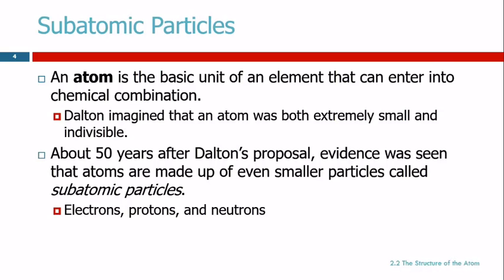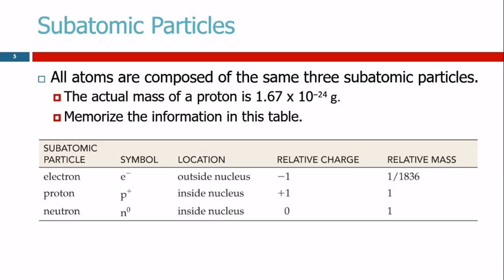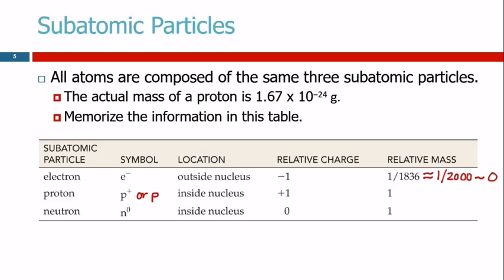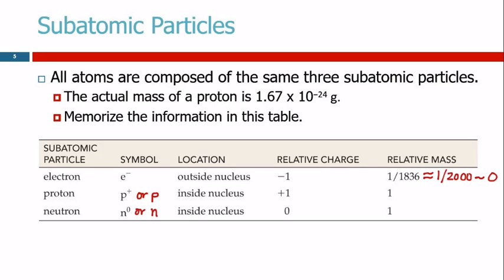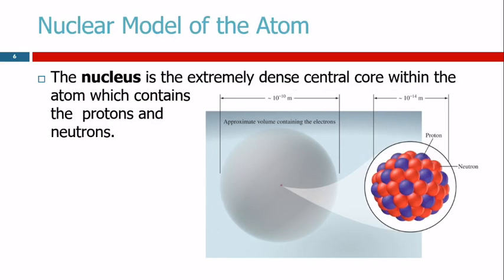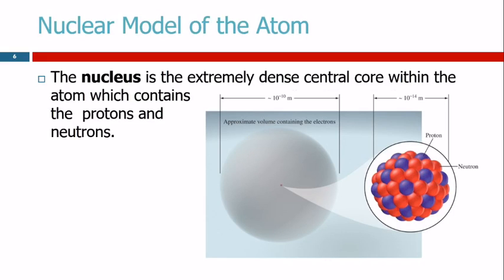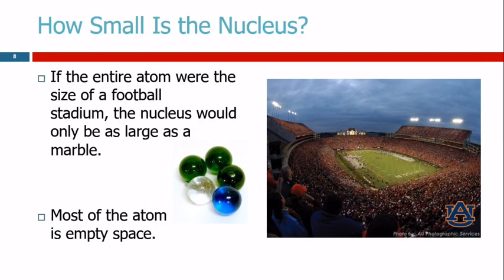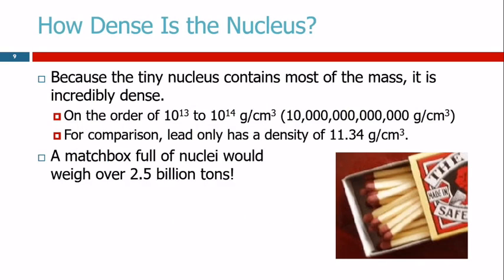2.2 The Structure of the Atom